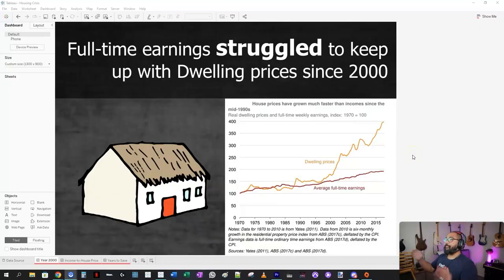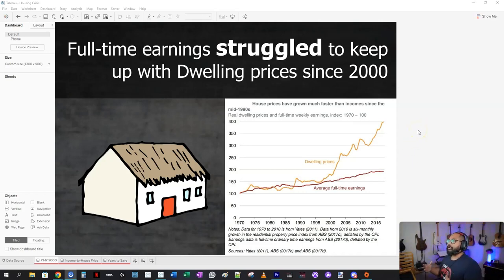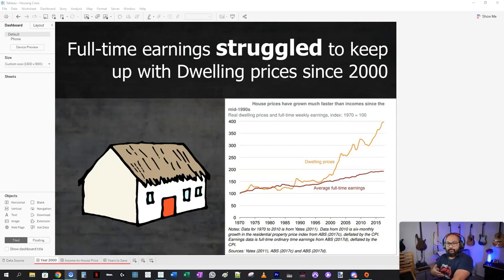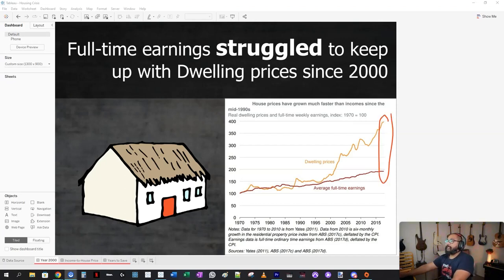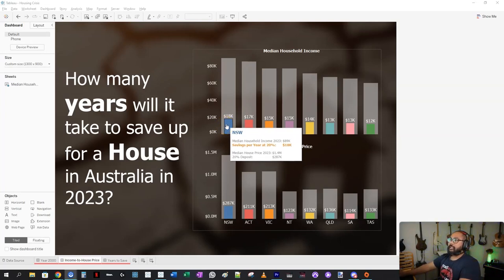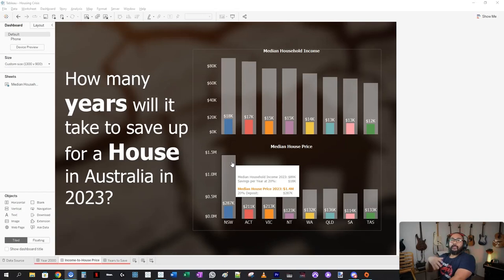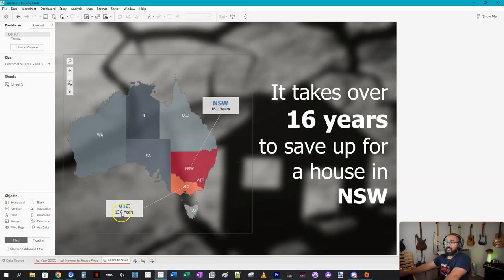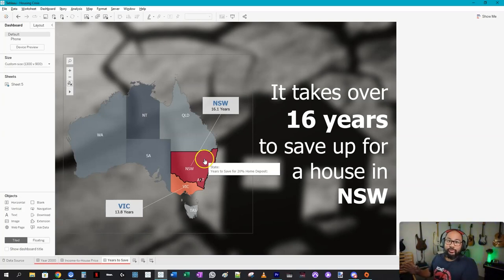Using Tableau Desktop to understand Australia's Housing Crisis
Australia is currently facing a housing crisis, with housing prices soaring to record highs and affordable housing becoming increasingly scarce. To help make sense of this complex issue, we'll be using data visualization to explore the root causes of the crisis and its impact on everyday Australians.

Through a series of data visualizations, we'll be examining housing affordability. We'll also be exploring how these trends have evolved over time, providing context for the current crisis.

By the end of this tutorial, you'll have gained a deeper understanding of the housing crisis in Australia, its impact on everyday Australians, and potential solutions to address the issue. You'll also have learned how to use data visualization to tell compelling stories about complex social issues, and how to communicate your findings effectively to a broad audience. Whether you're an advocate for social justice, a data analyst, or simply interested in learning more about the housing crisis in Australia, this tutorial is for you.

Lastly, the subscription model of the site means you get access to all current and future content. No need to buy individual courses or packages like other sites.